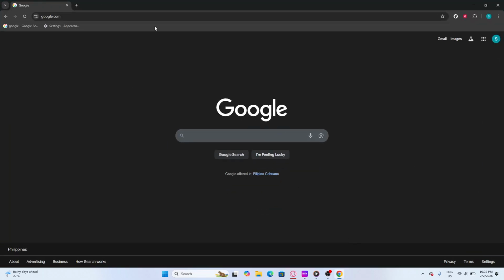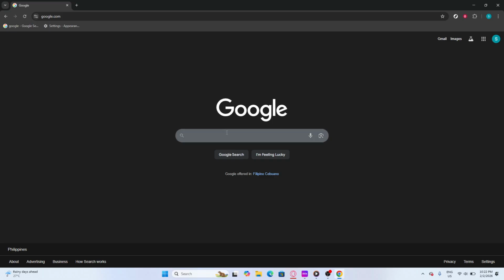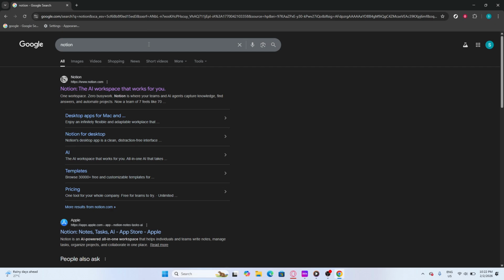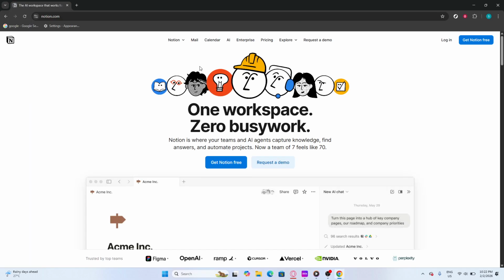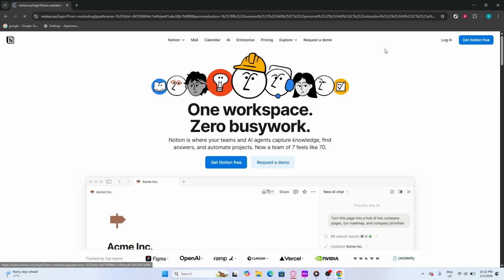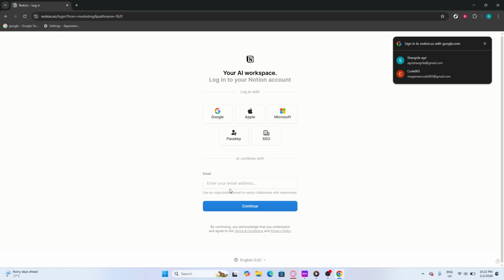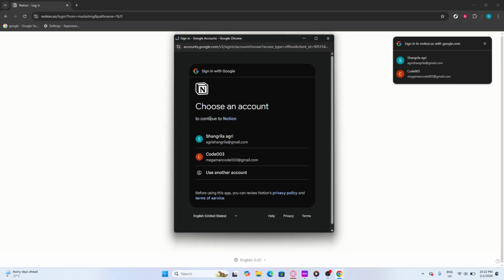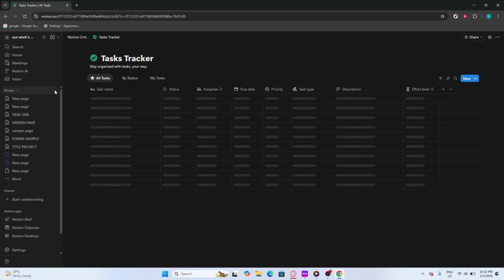How to open a Notion account[FULL GUIDE]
In today's Video we cover, How to open a Notion account